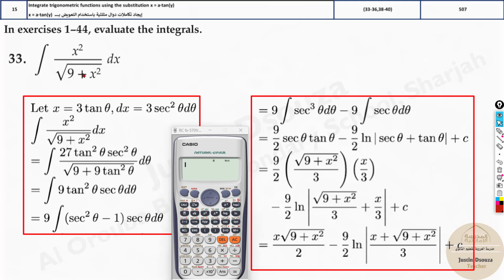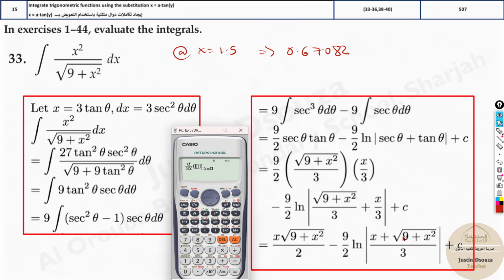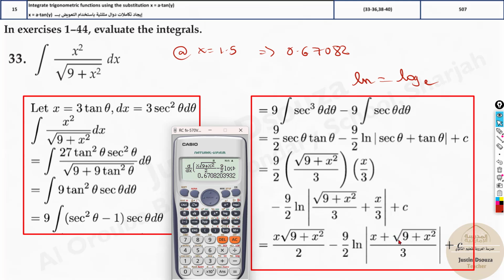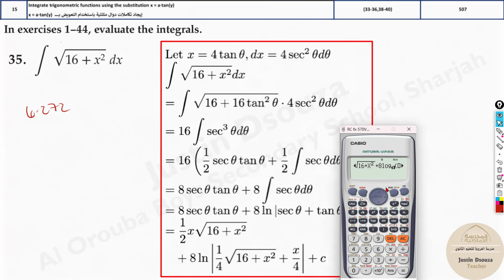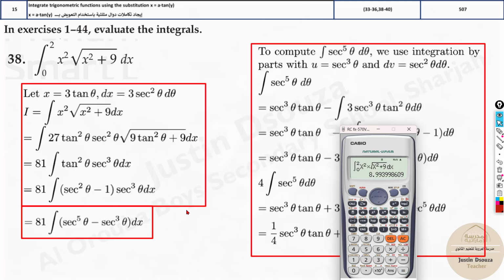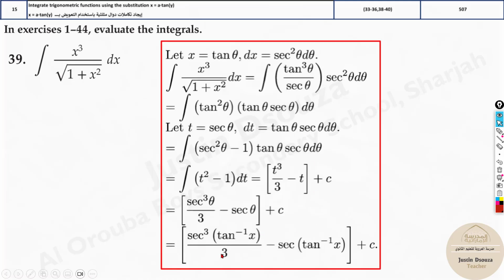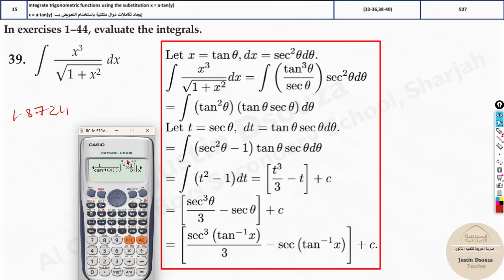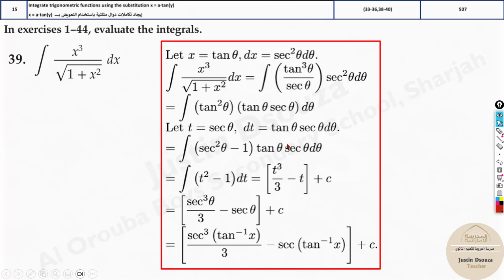Integrate trigonometric functions using the substitution x = a∙tany | Q15 P1 | 12A | EoT3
G12A Question 15 Integrate trigonometric functions using the substitution x = a∙tany